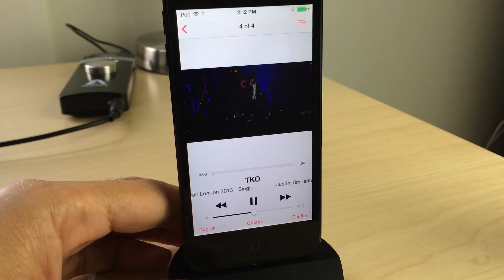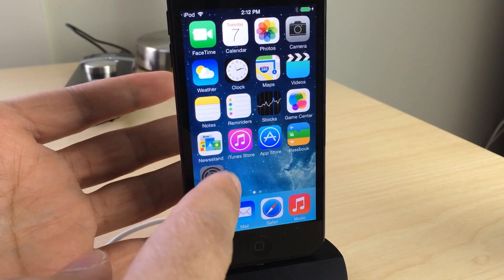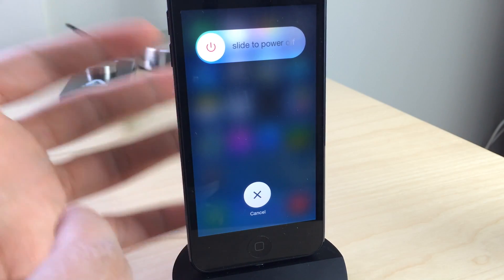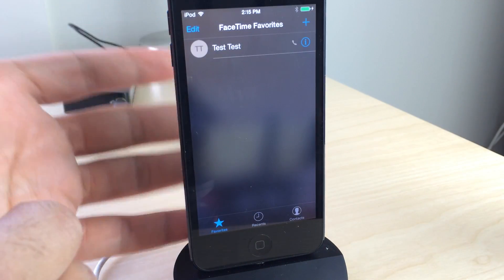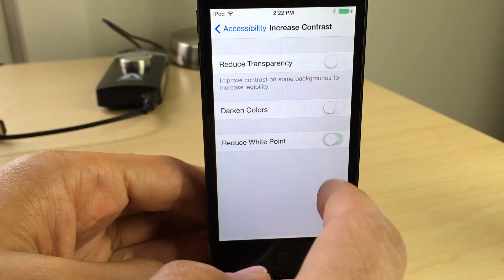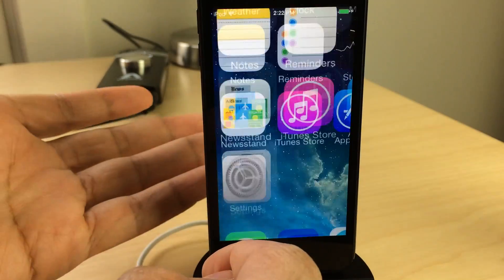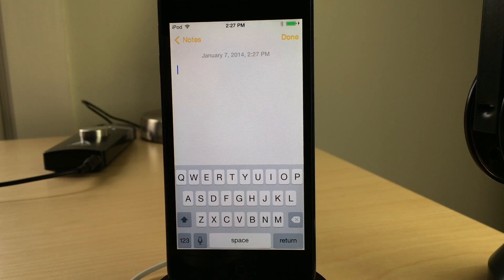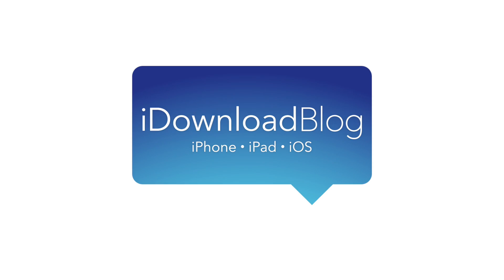iOS 7.1 beta 3: new feature rundown!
Description: I rundown more of the new features to be found in iOS 7.1 beta 3.

About iDB